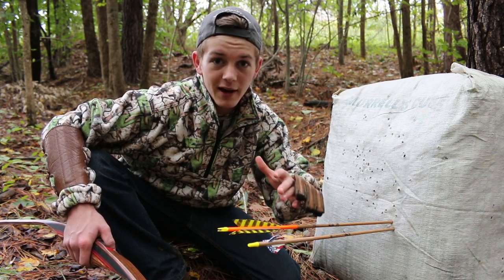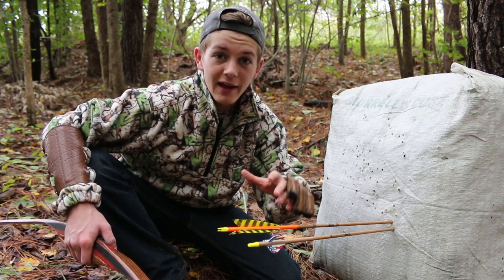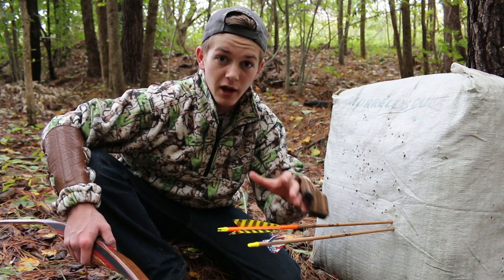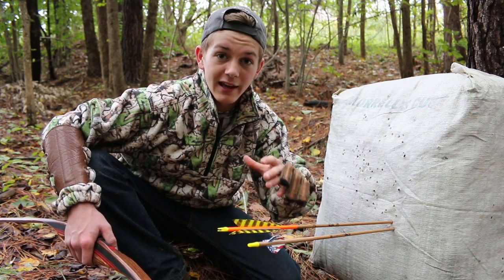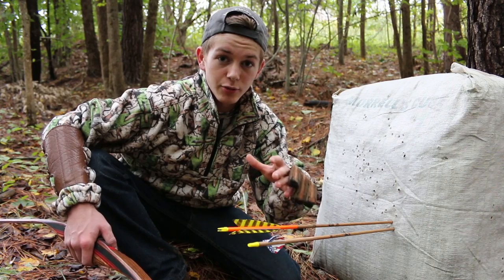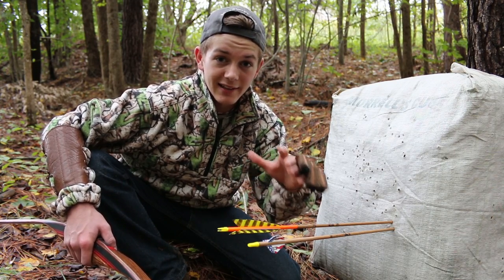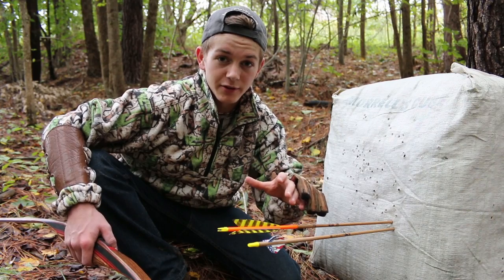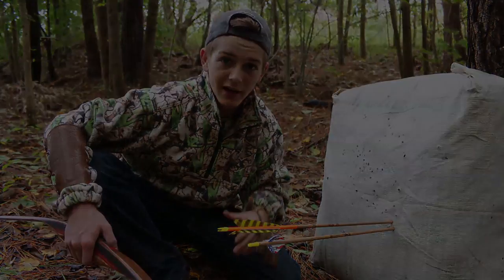Feathers vs. vanes for traditional bows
NOTE: When I said you will need new shafts when switching to traditional, I meant to say your bow weight will DECREASE! Sorry about that!
lately a lot of guys that are wanting to switch from their compounds to shooting traditional have asked me if you can shoot vanes out of a traditional bow.
Check out this video to see why not!